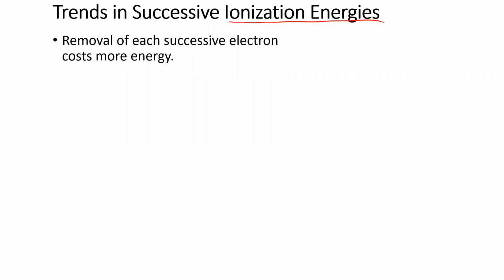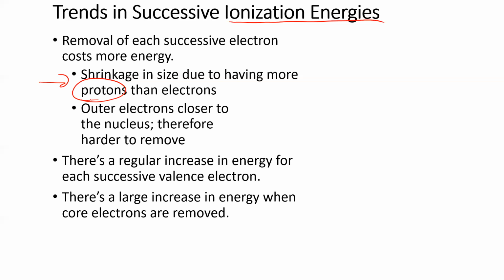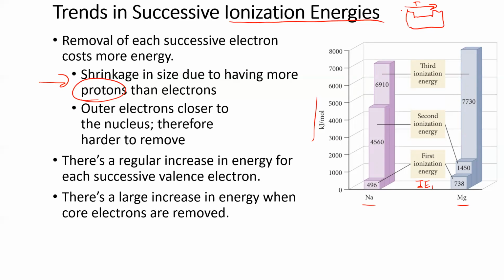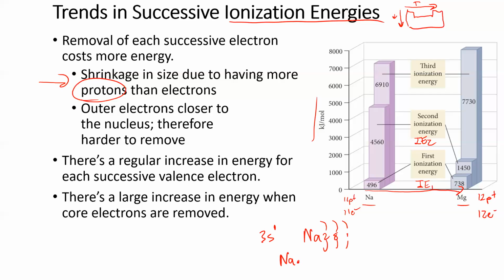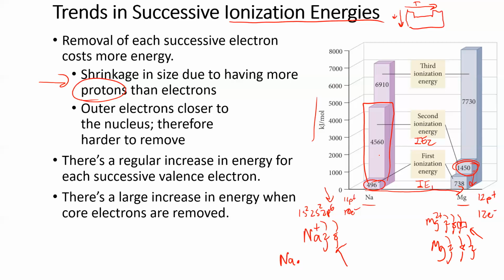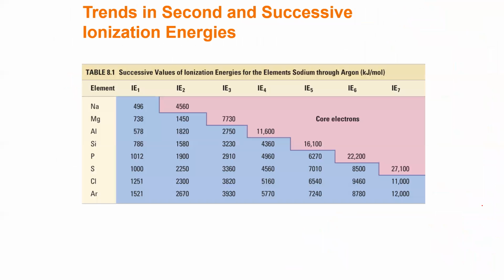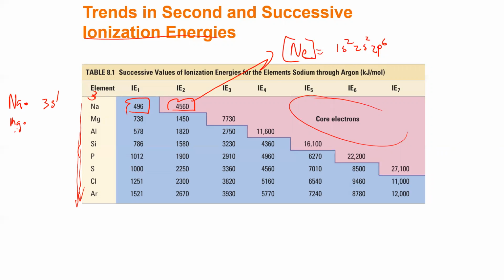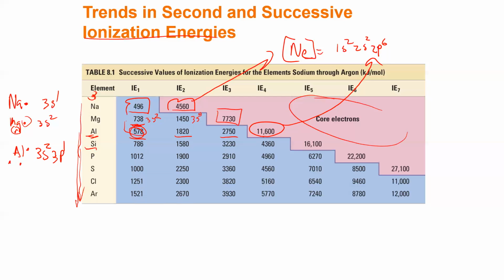Trends in Successive Ionization Energies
This video covers:
1. Removing more than one electron.
2. How Ionization Energy Jumps when removing an electron from a core electron configuration.